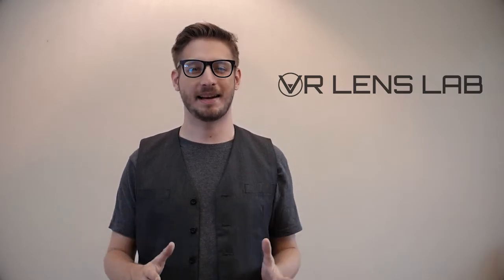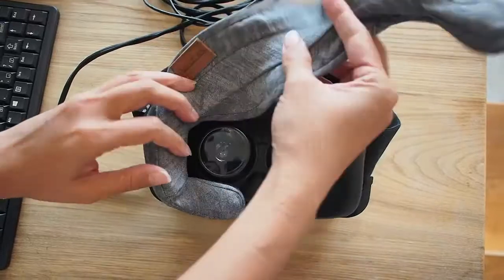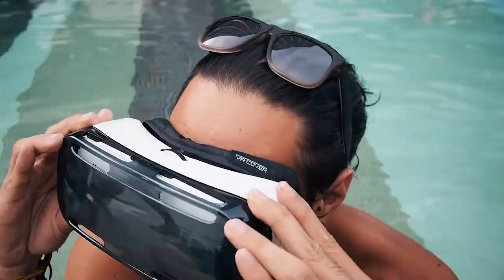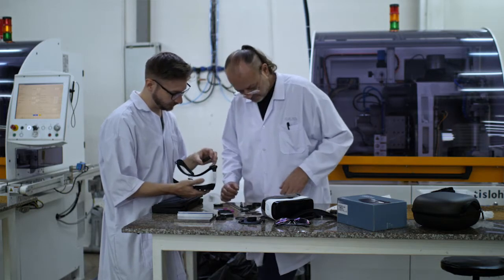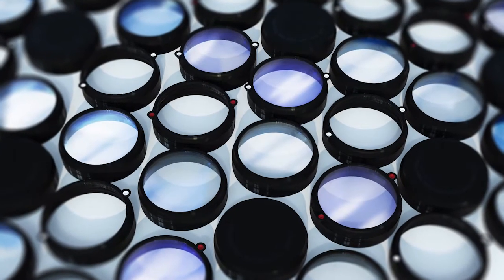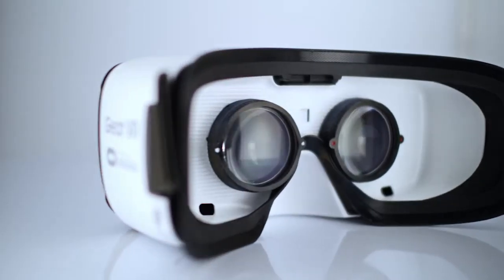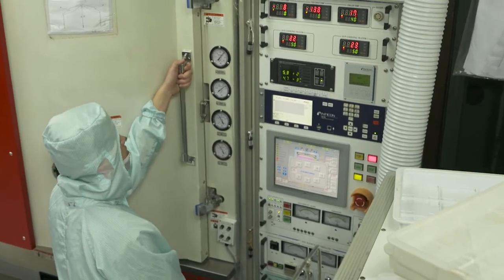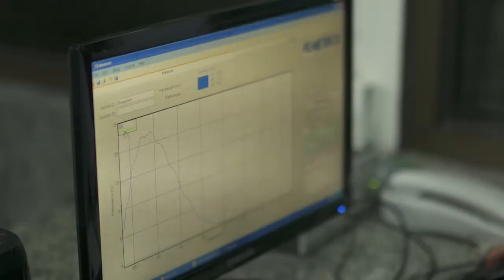VR Lens Lab Launch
for prescription lens adapters and lenses for your virtual reality headset. Currently running a Kickstarter campaign for the Samsung Gear VR (Consumer Edition)